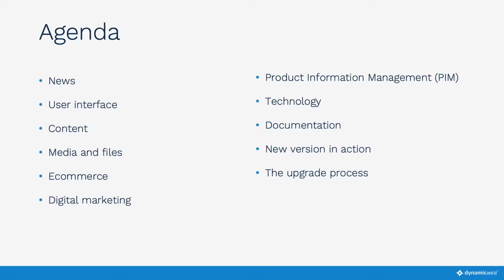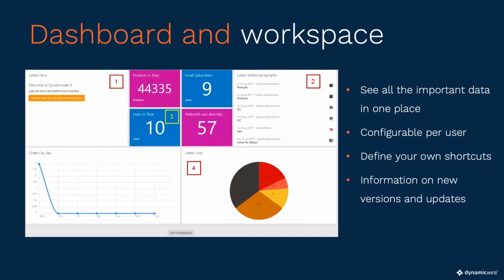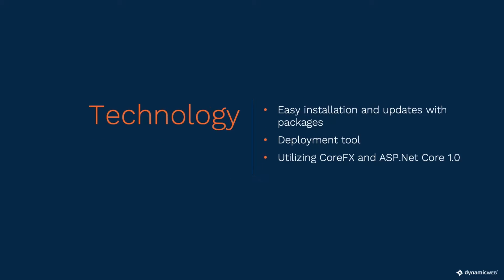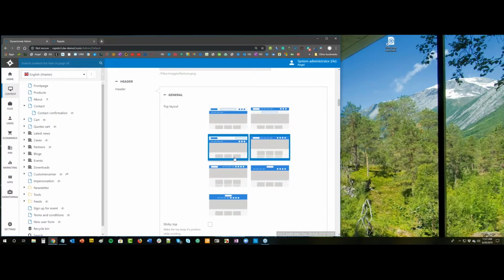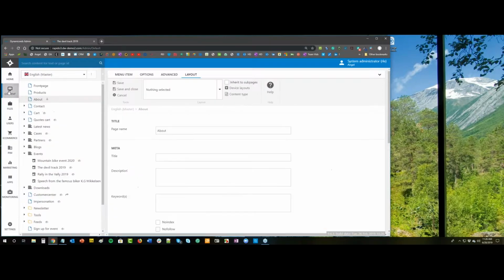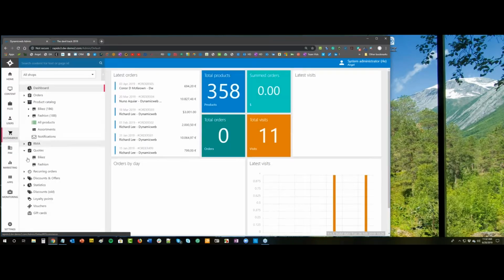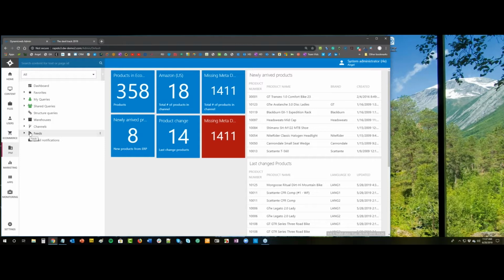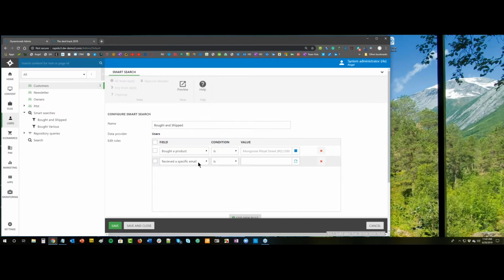Dynamicweb 9 - Considering the upgrade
Learn about 8 reasons to upgrade to Dynamicweb 9, and also see a demo of it with Richard Lee, Product Evangelist.